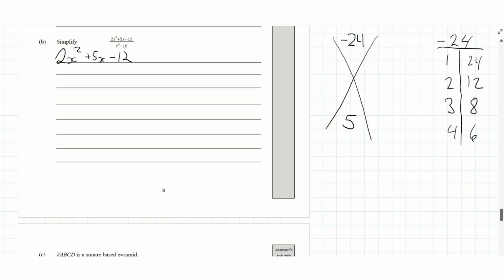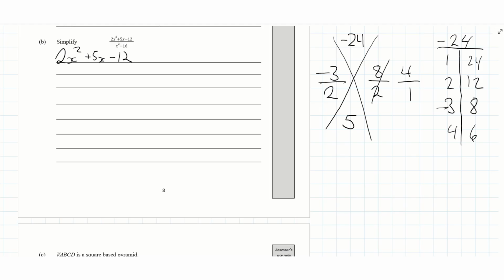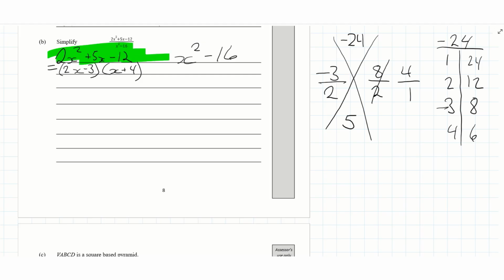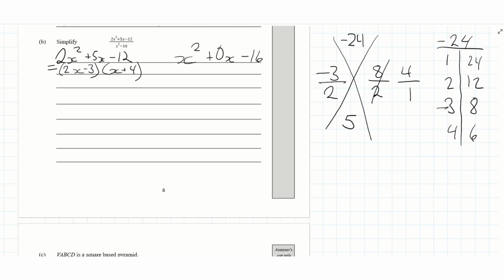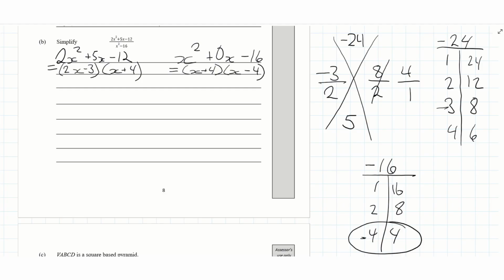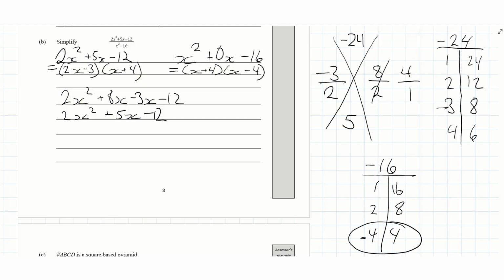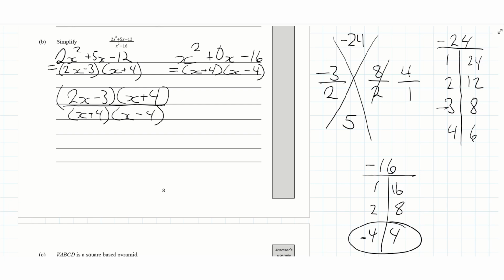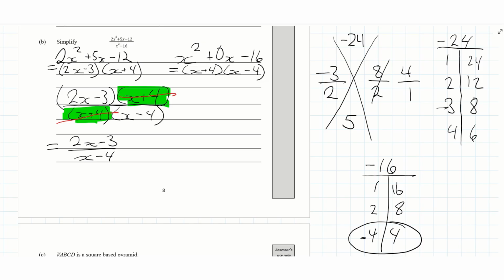1.4 2025 Question 3b